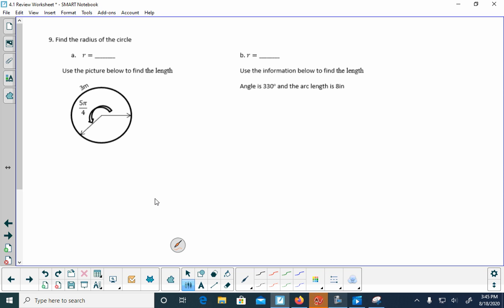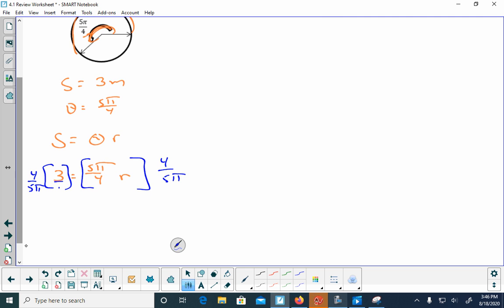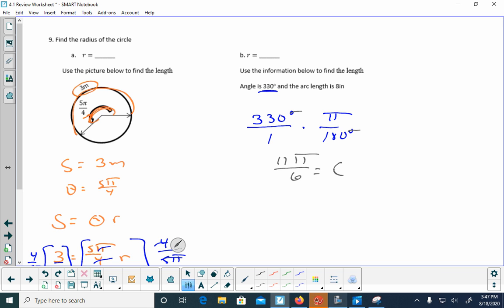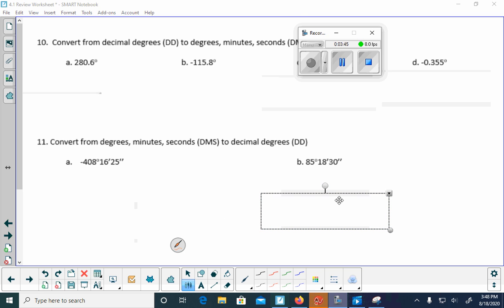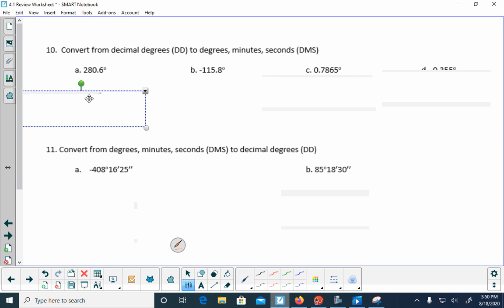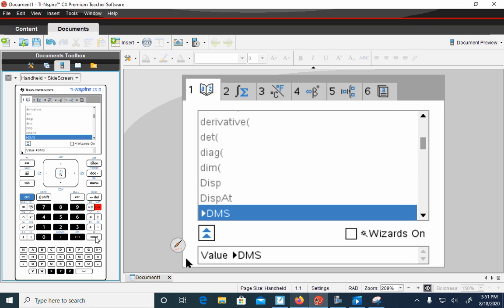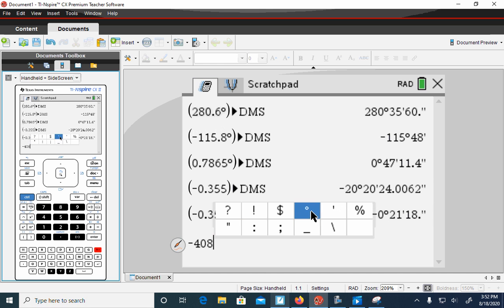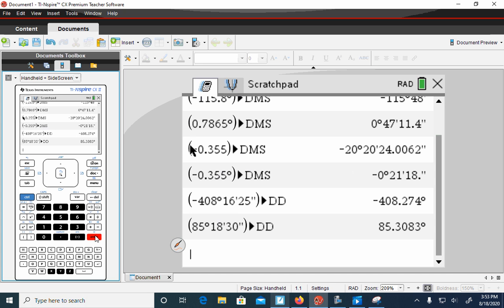4.1 Review Worksheet #9-11